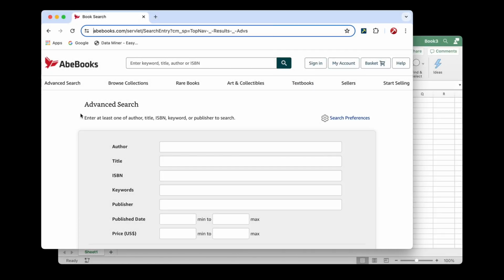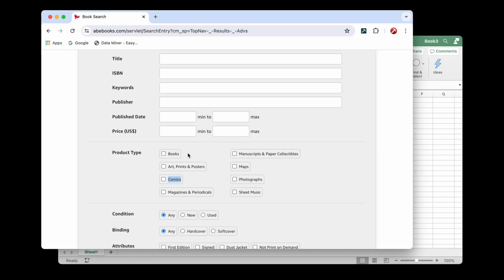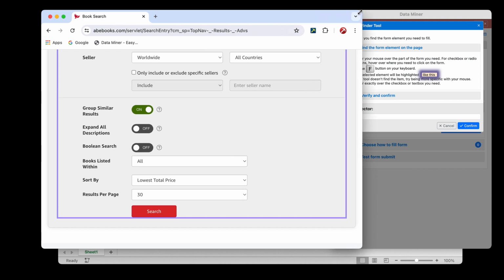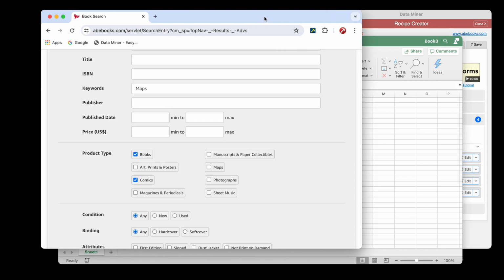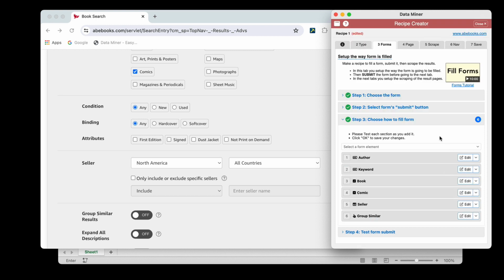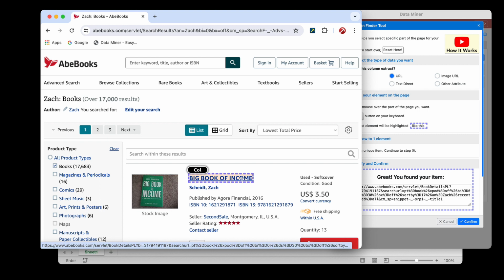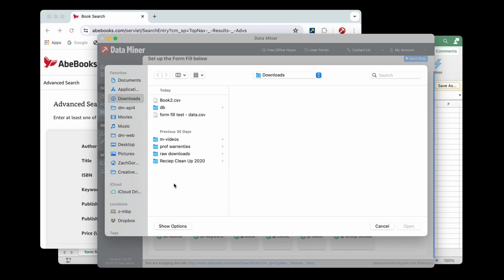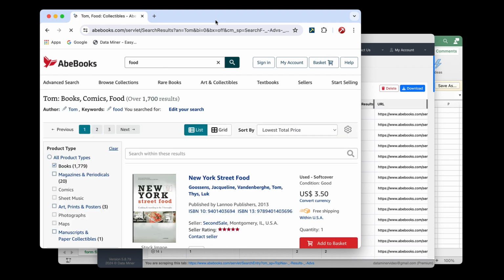Form Filling In-depth Guide